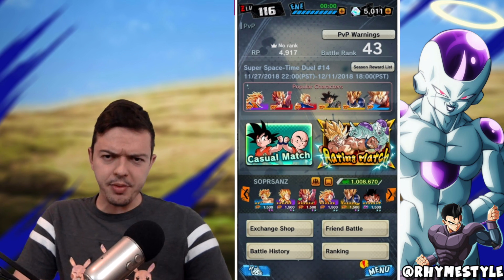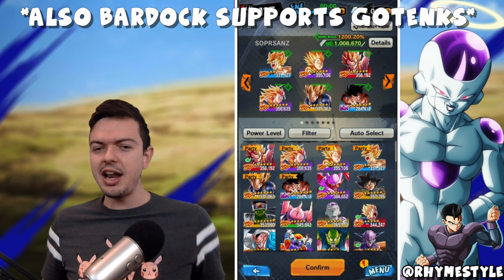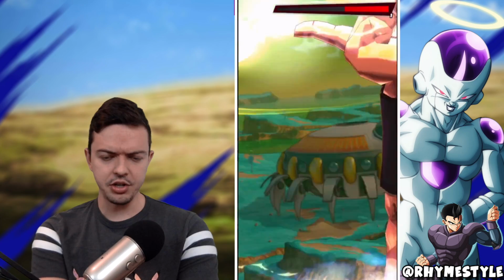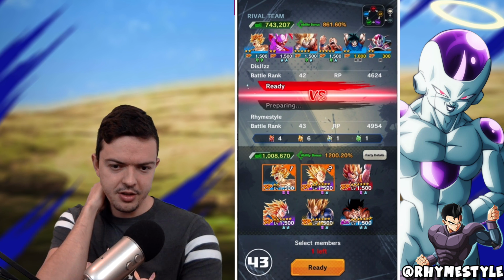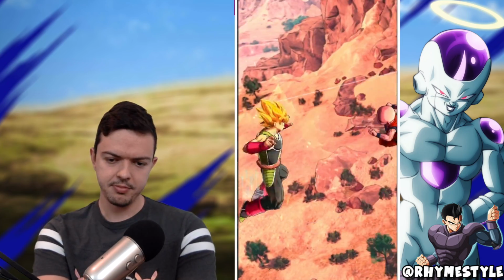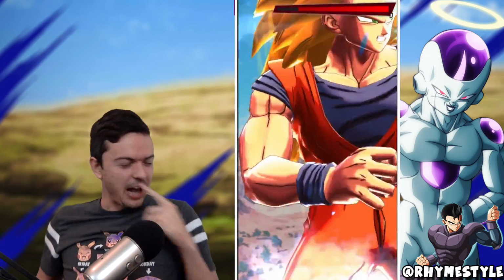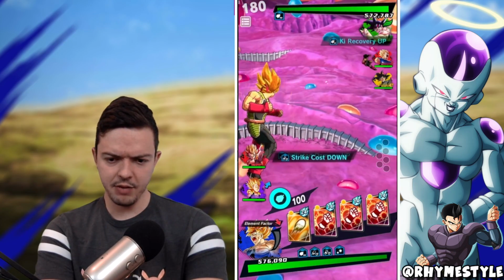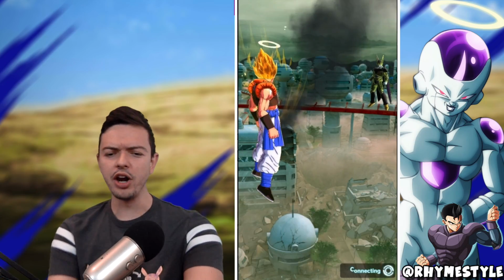ABSOLUTELY BROKEN!! SSJ Bardock Triggers Rage Quits | Dragon Ball Legends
Super Saiyan Bardock is a little bit, whats the word, OVERPOWERED. Dragon Ball Legends released Chilled and Bardock last week, and man this unit. LMAOOOO